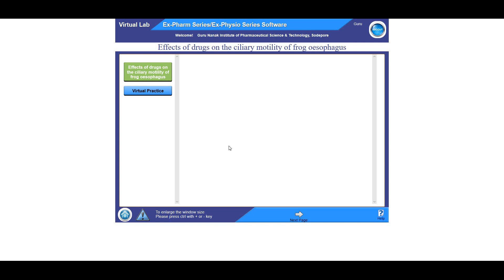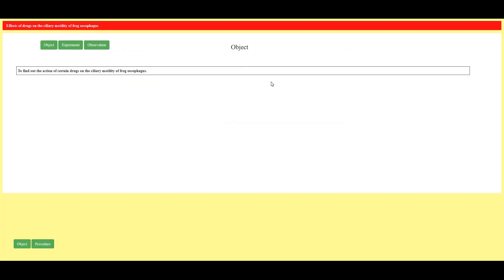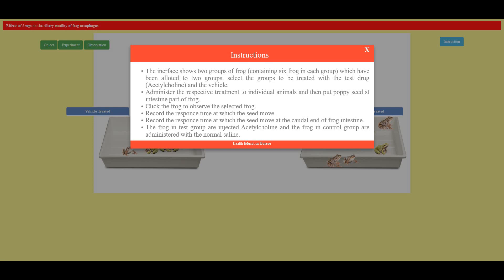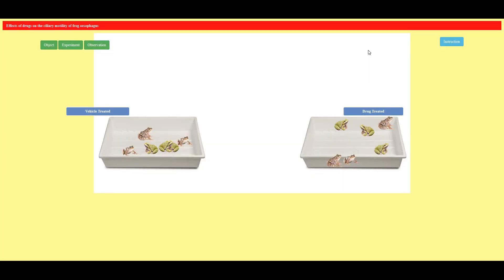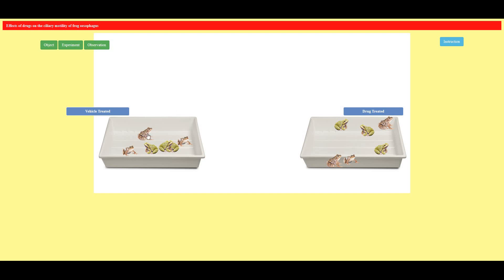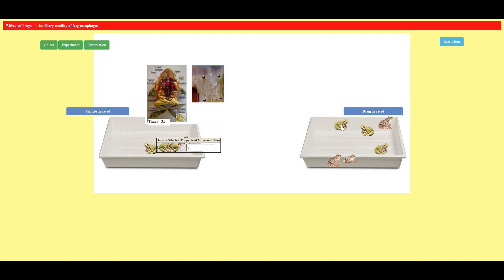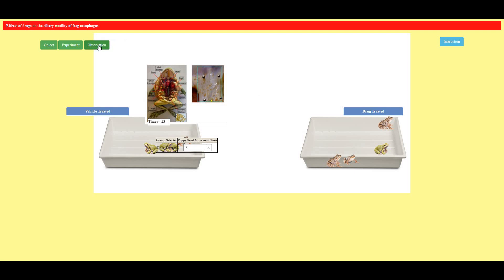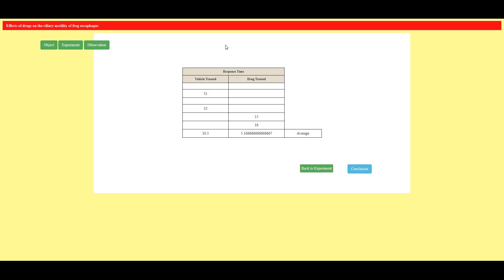VIRTUAL LAB ON EXPHARM SOFTWARE: EFFECT OF DRUG ON CILIARY MOTILITY OF FROG OESOPHAGUS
TEST DRUG : ACETYLCHOLINE
VEHICLE : SALINE

ANIMAL GROUP 2 TAKEN
1. VEHICLE TREATED ( GROUP 1)

2. DRUG TREATED ( GROUP 2)